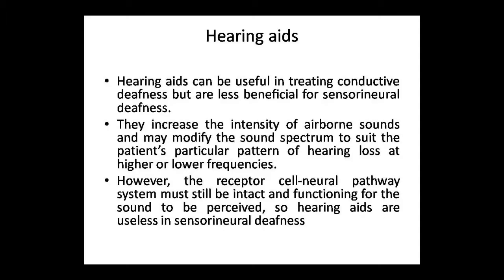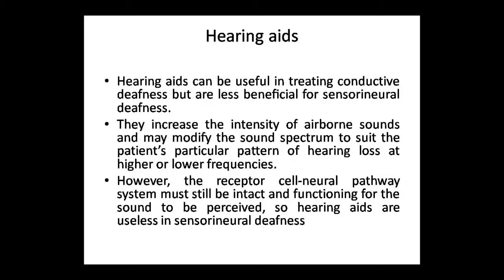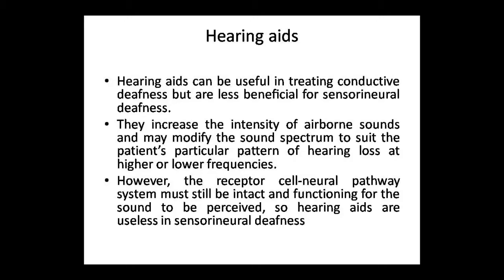Faculty:- Dr. Pushpa Sharma Topic:- Treatment of Hearing Loss Dated:- 24.06.20